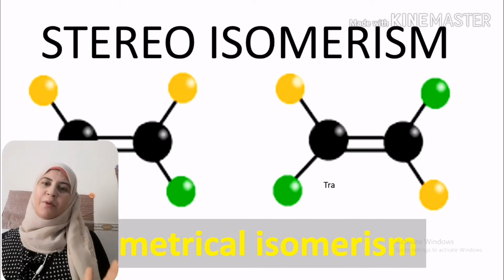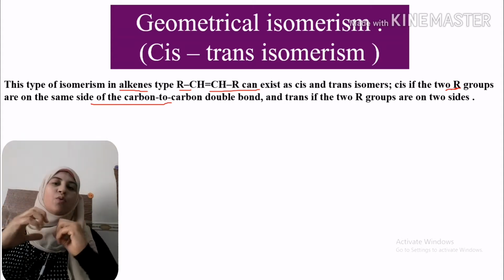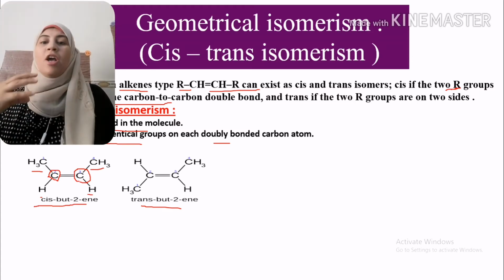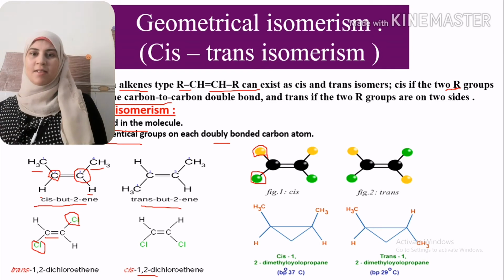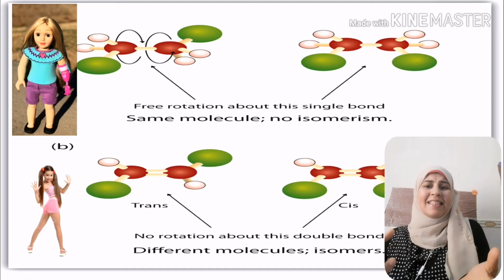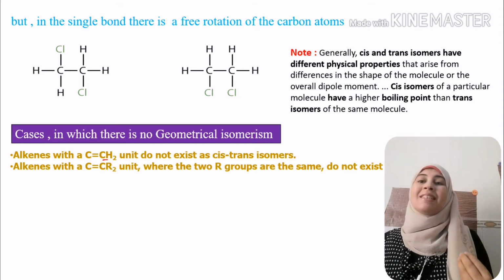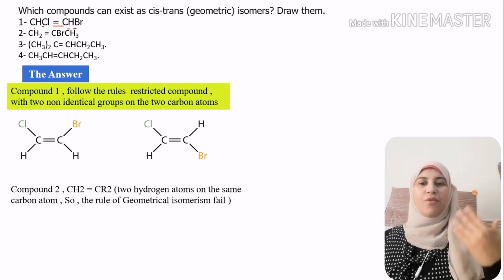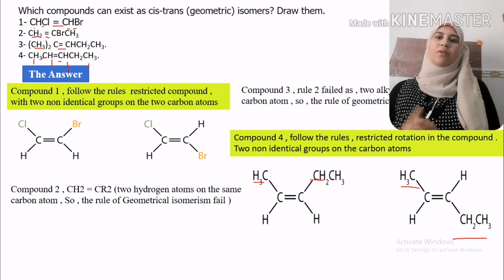( Geometrical isomerism (tricks in stereo-isomerism )(Cis - trans isomerism Questions and answers